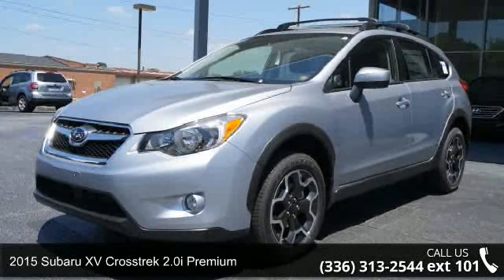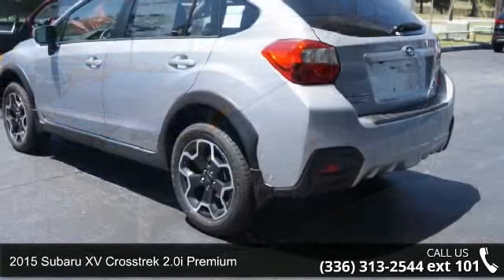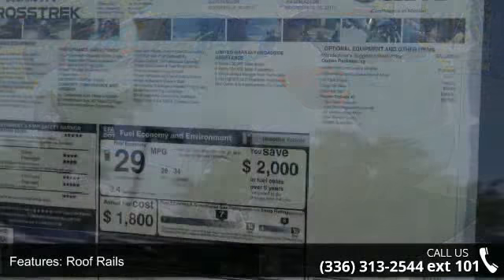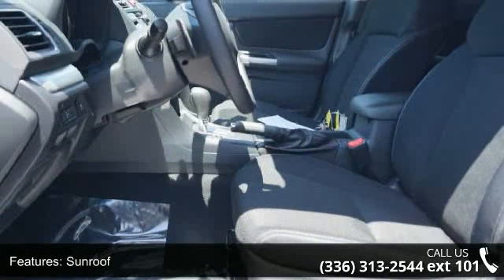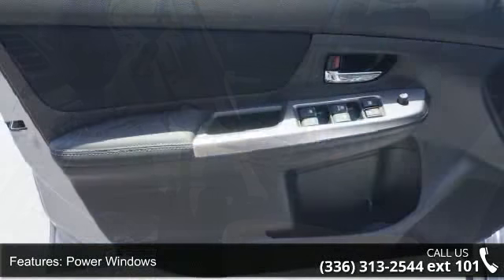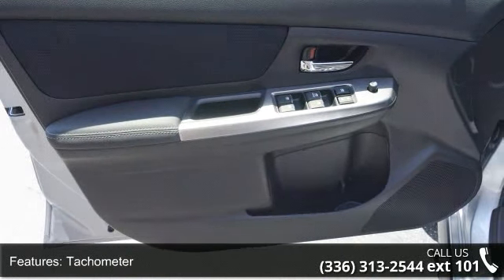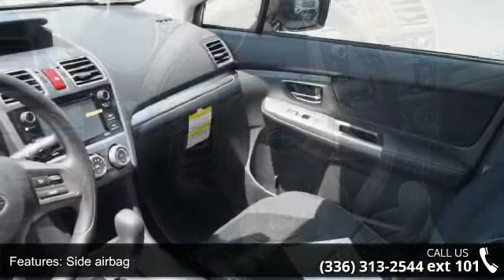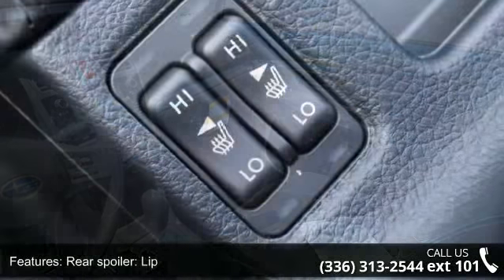2015 Subaru XV Crosstrek 2.0i Premium - Bob Dunn Hyundai ...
2015 Subaru XV Crosstrek 2.0i Premium Condition: New Engine: 4 Transmission: CVT Exterior Color: Silver Interior Color: Black Stock